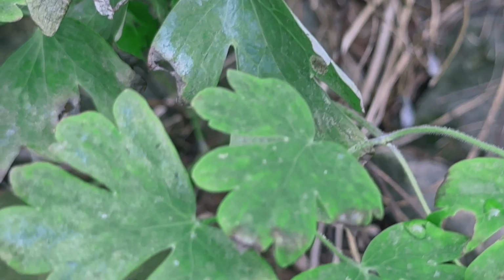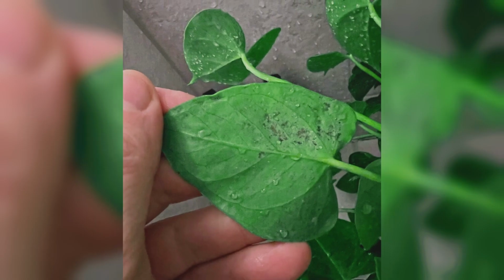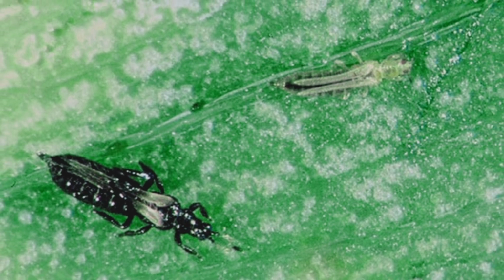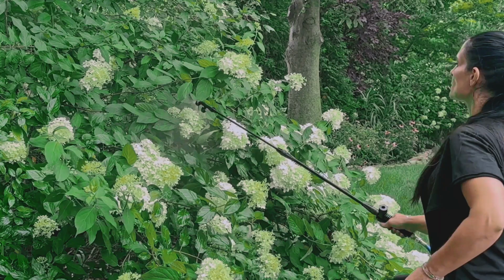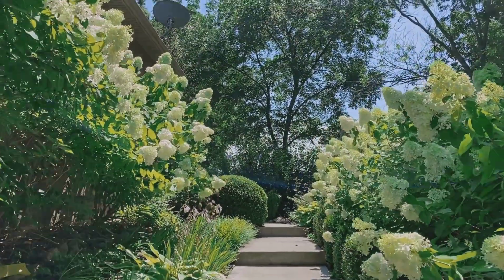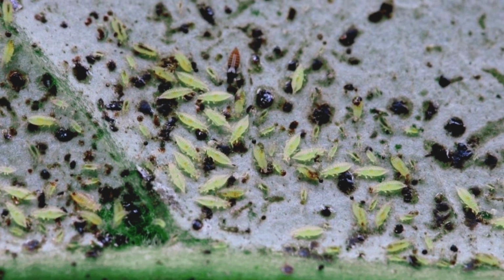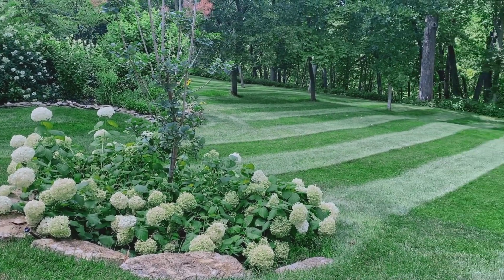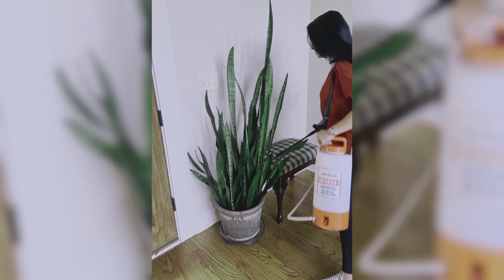How to Beat Thrips! | Art of Gardening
Welcome back to another exciting episode of Art of Gardening with Melissa! ✨

Today, we're talking about the hidden threat that could be lurking in your garden - THRIPS. 🕵️‍♂️

We’ve all been there. In this episode, Melissa shares everything you need to know about thrips:

🔍 Learn how to spot signs of Thrips infestation
🌏 Understanding Thrips, Origins and how to find them.
🛡️ Effective Strategies to Thrip-proof your Greens
🌱 PetraMax Fish & Seaweed Fertilizer and Worm Tea Magic!

Let's beat thrips together and cultivate gardens that truly flourish! 🌻 Click the play button now!

🌿Have questions about thrips or want to share your own experiences?

️➡ Follow Melissa from Fancy Flower Farmer and host of Art of Gardening and

️➡️ For more information about our innovative products for lawn and garden care, visit our